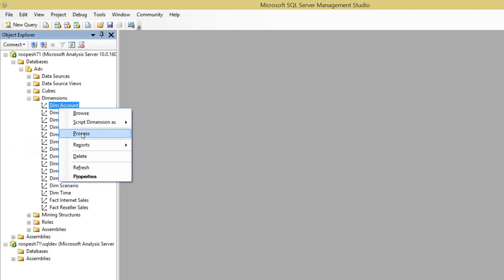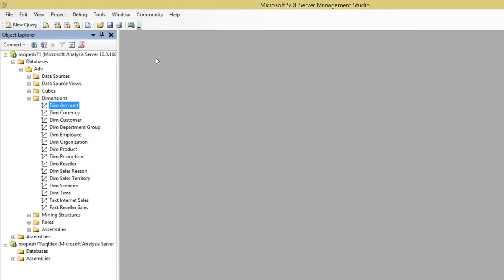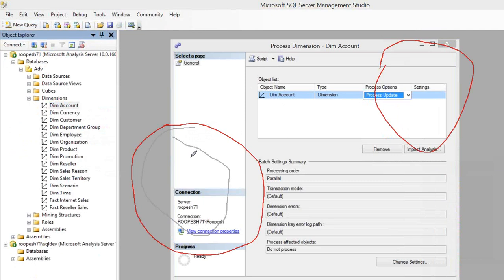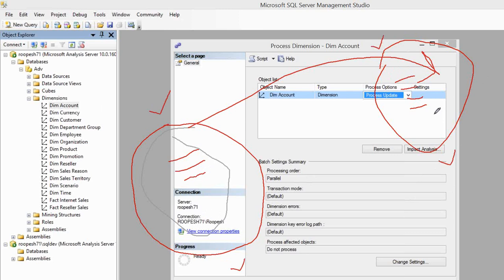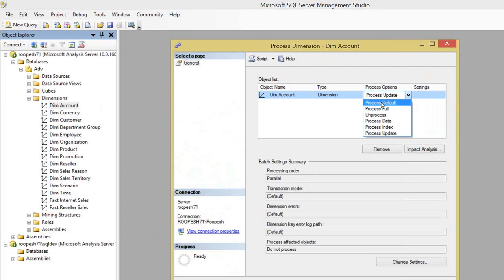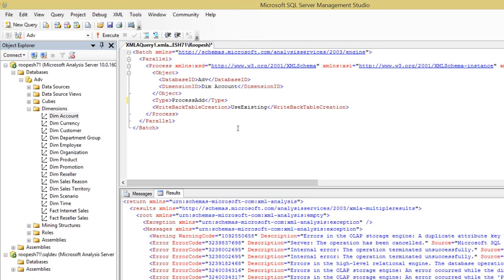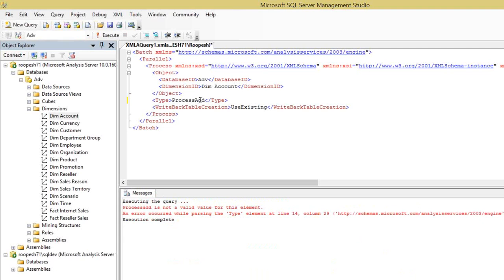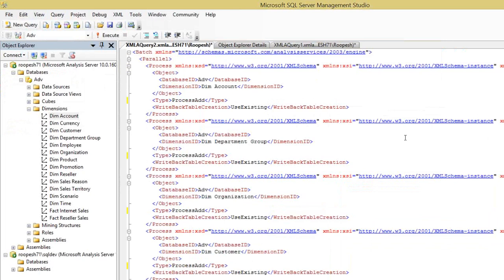SSAS DBA Tips & Tricks - How to ProcessAdd or Process Incremental of Dimension from SSMS